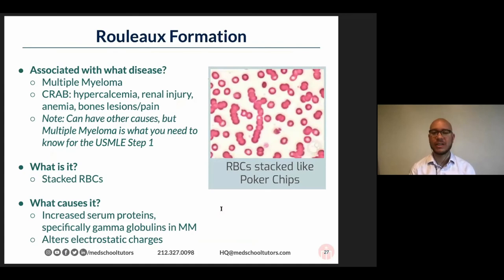Rouleaux Formation & High Yield Associations — Hematology for the USMLEs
Got poker chips? Dr. Murdock takes you through a classic rouleaux formation, the associated disease Step 1 will test you on, what causes it, and other high yield insights.